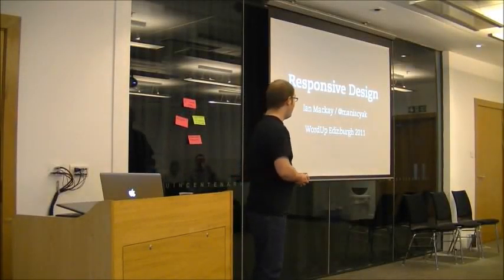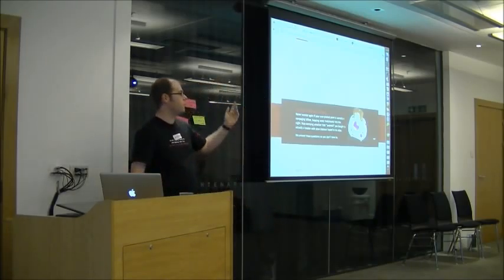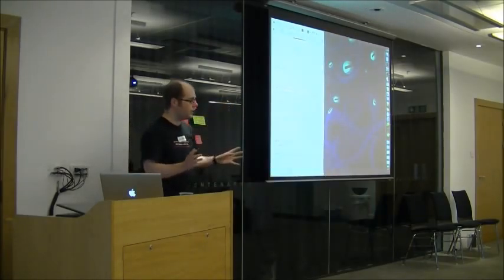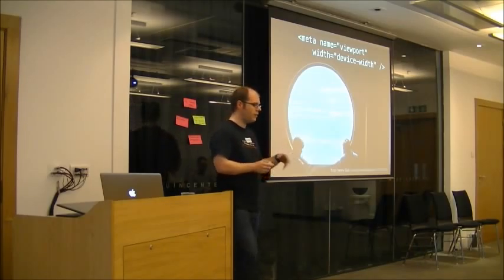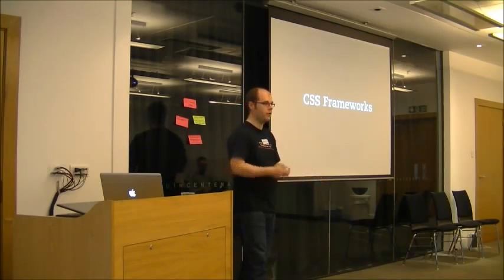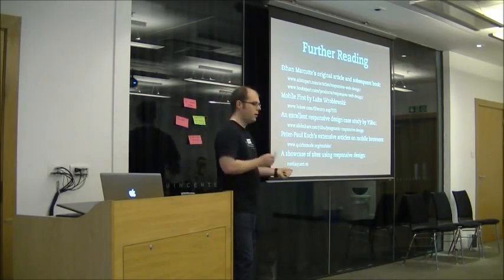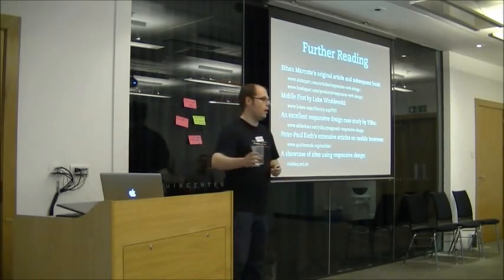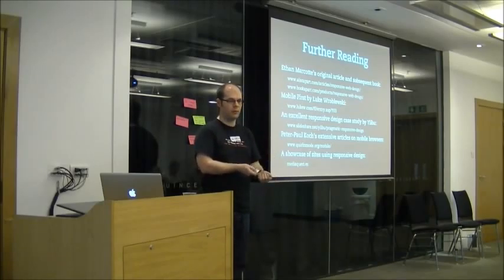Responsive Design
Ian Mackay from Epitome Solutions demonstrates responsive design at WordUp Edinburgh 2011.